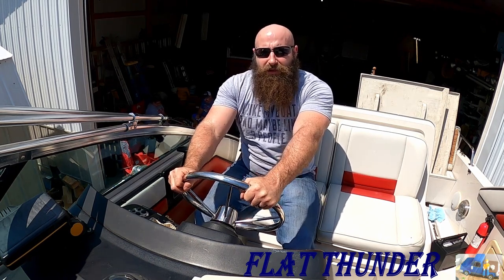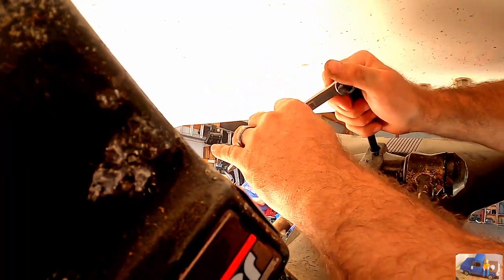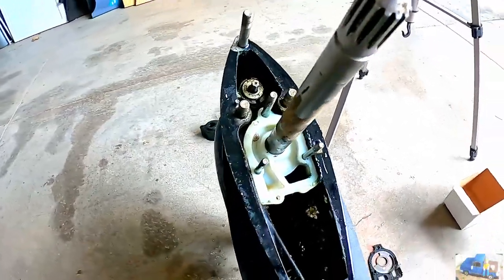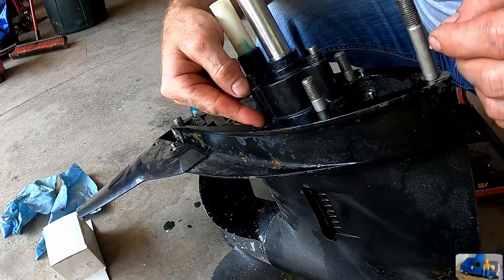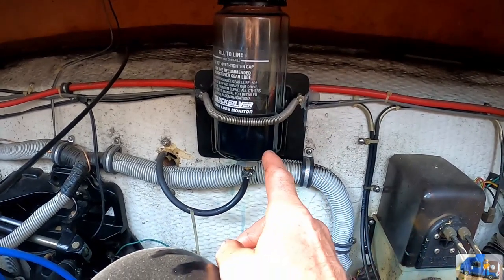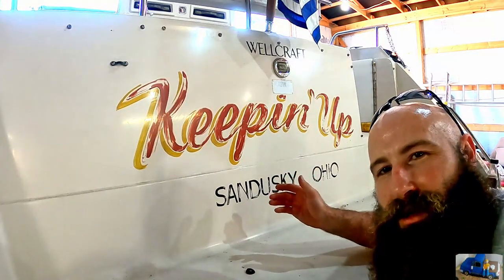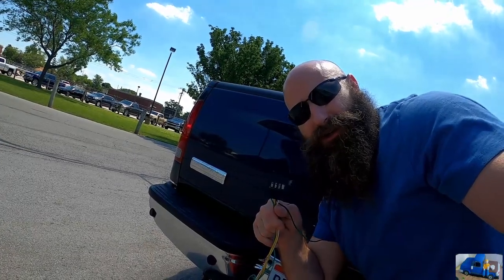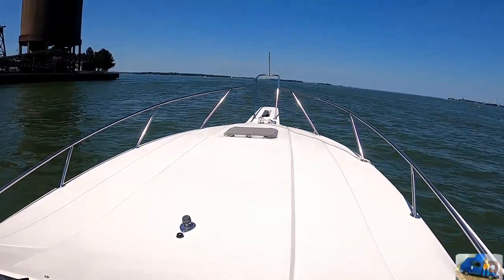1989 MERCURY ALPHA 1; WATER PUMP, GEAR LUBE, BURP TANK, ETC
Performing regular scheduled maintenance on the old family boat. A 1989  Wellcraft Antigua with a 350 magnum small block coupled to a mercruiser alpha one gen one drive.  She's been around since 1989 so this isn't my first rodeo, but definitely my first attempt at recording boat maintenance.  It comes with some interesting challenges.  In the video I install batteries, change engine oil, change fuel water separator, install a new water pump impeller & housing, test start the boat out of water, install a new name decal at the stern,  and launch it for the season.  Towards the end of the video I go over pro tips for the boat ramp.  I included a product link to the item(s) I purchased below.

Quicksilver Impeller Kit - Alpha 1

Sierra Impeller Kit - Alpha 1 (includes bottom plastic housing)

Quicksilver High Performance Gear Lube

The item does not cost more if you navigate to the product via the supplied link. Note I did not receive discounts on this product prior to creating this video.  I paid the full price and I think it is a quality piece of equipment.   Thank you for the support!